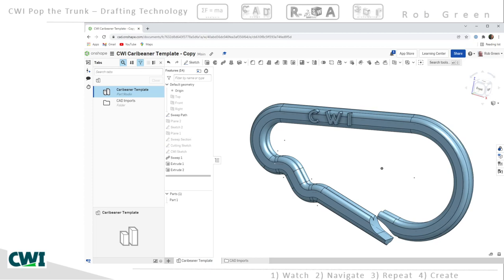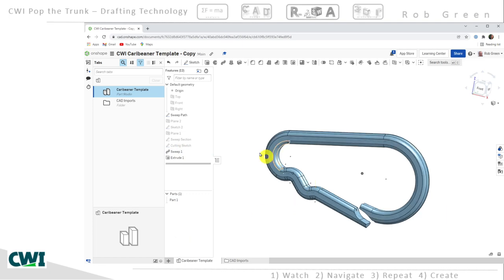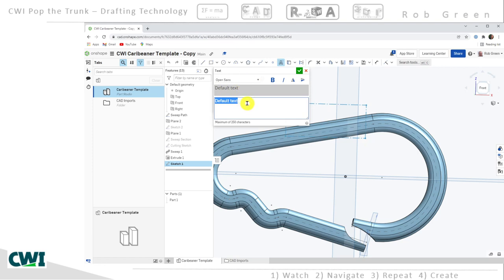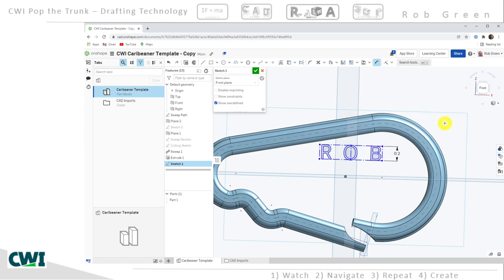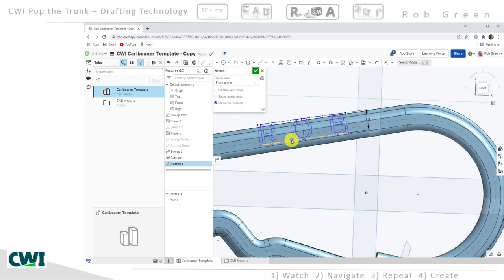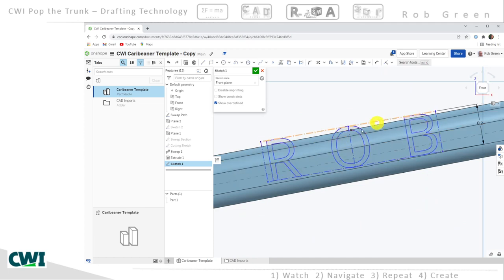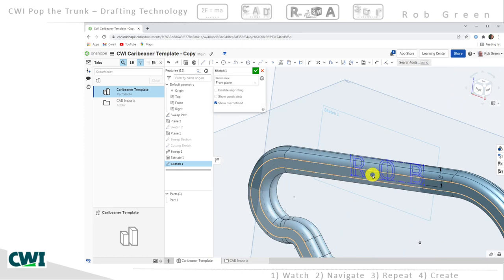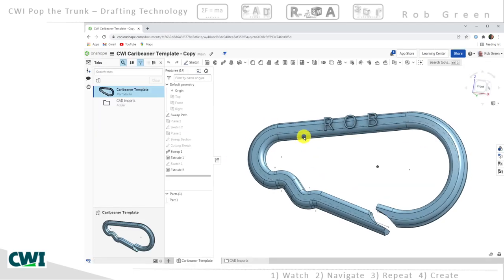CWI Pop the Trunk 3B Caribeaner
This video is part 3B of a series for Onshape CAD Software.  This video covers customizing the part from the prior video, part 3A.  This series is provided by College of Western Idaho.